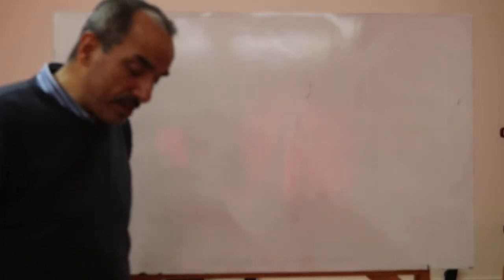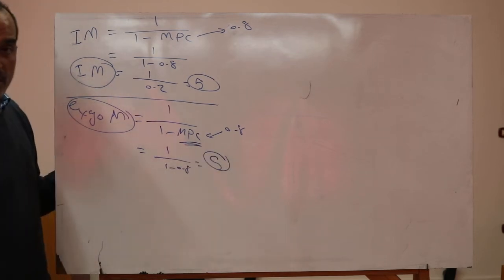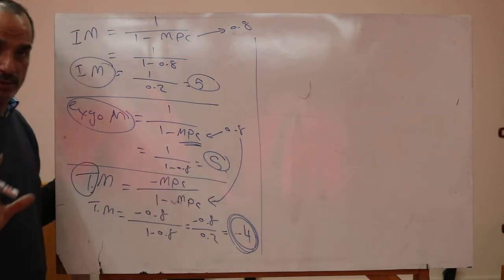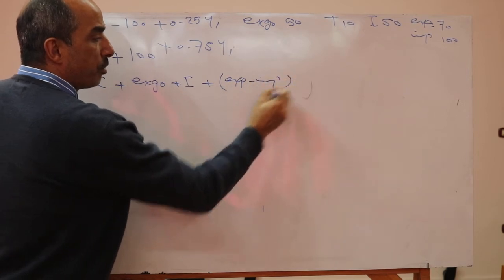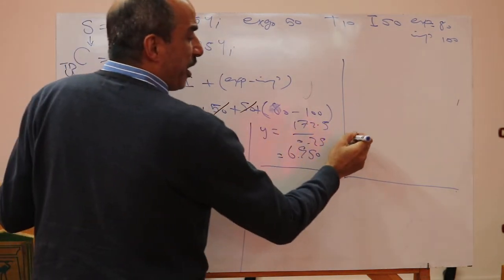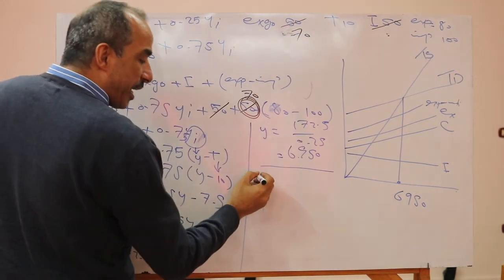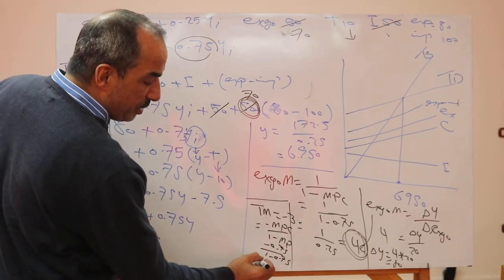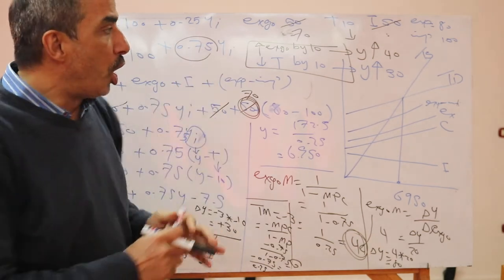المحاضرة الحادية عشر - اقتصاد كلي - الفرقة الثالثة انجليزي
قناة خاصة بمعاهد ابو قير العليا